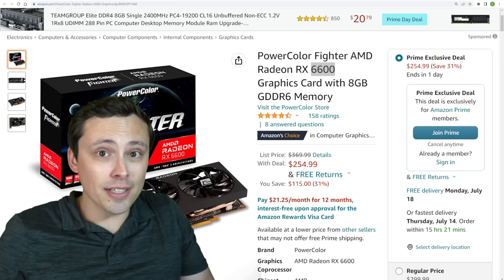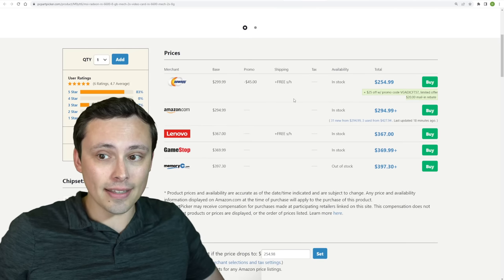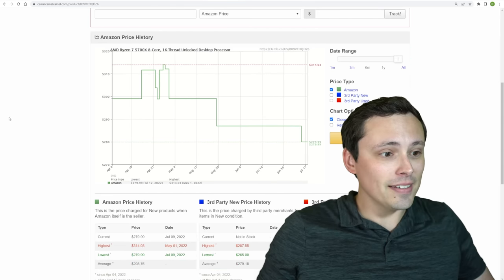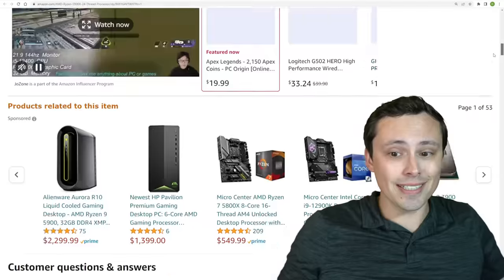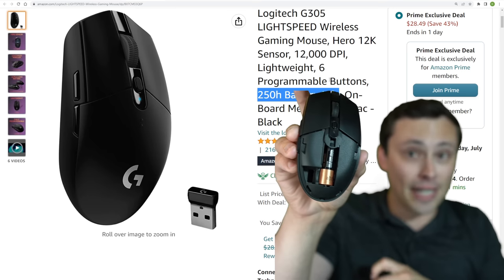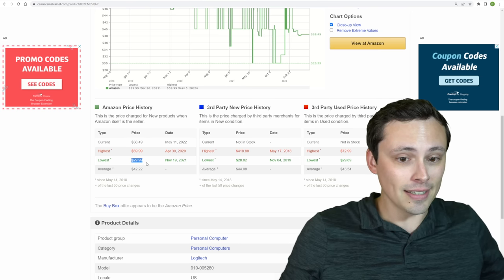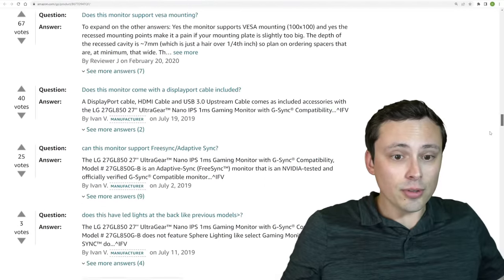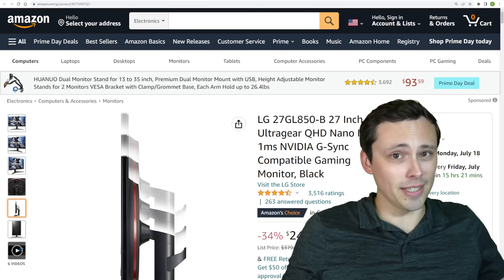The BEST Prime Day PC part deals!!! And how to tell if it is actually a good deal.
Here are the best Prime Day deals on PC parts:
RX 6600 GPU

R7 5700X CPU:

R9 5900X CPU:

Logitech G305 Gaming Mouse:

LG 27inch 1440p 144Hz monitor